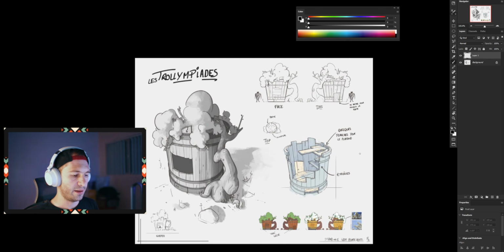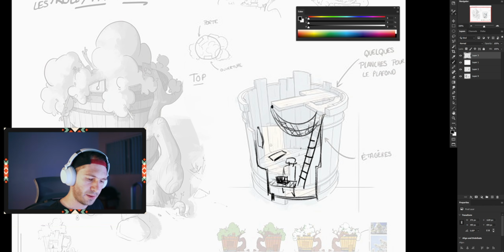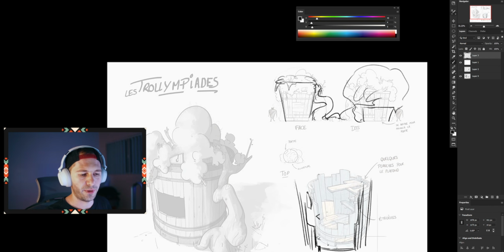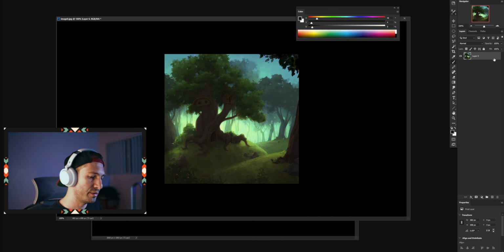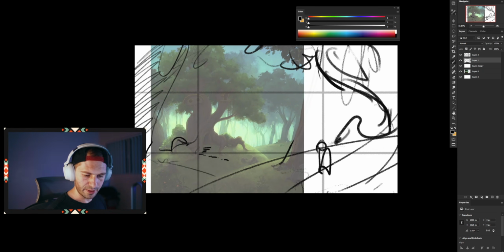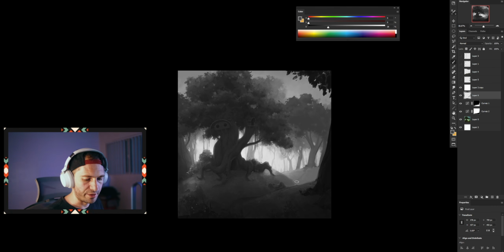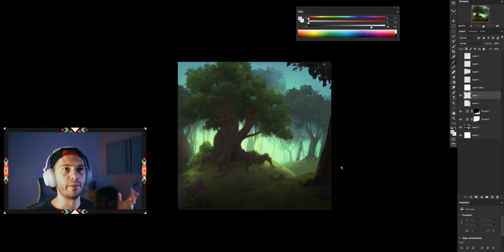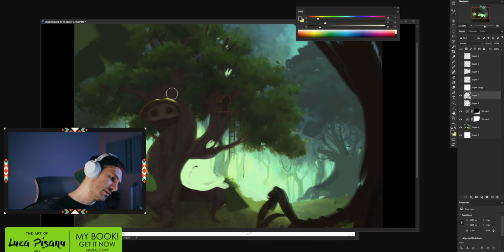LIVE Portfolio review and Critiques Part 1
Hey my friends! Here's an extract of my latest live where I review 2 artworks from my Discord Community! I apologize for the low video quality in the second half of the video but Youtube messed up the encoding I guess and I couldn't download a higher res :( I hope it's all good and understandable.

MY WACOM CINTIQ
MY SECONDARY SCREEN
MY IPAD PRO
MY CAMERA
MY TRIPOD
MY MOUSE
MY SETUP

XBOX: Monkeydisaster